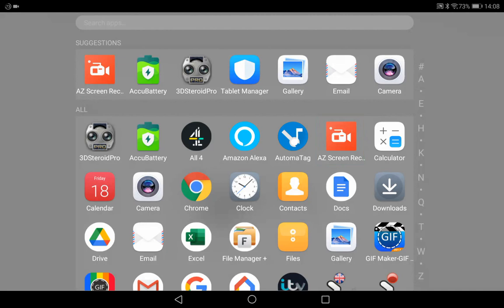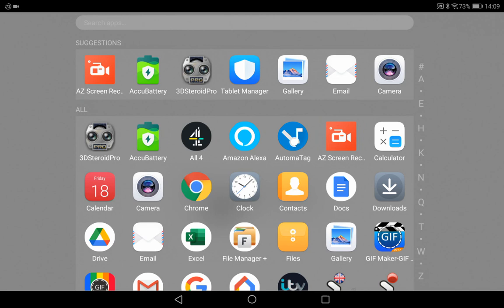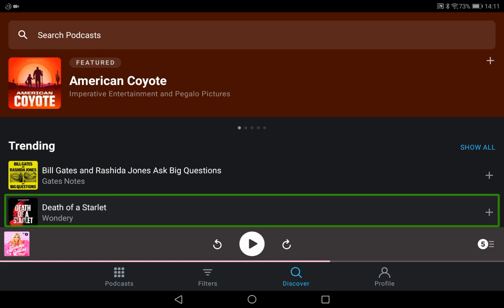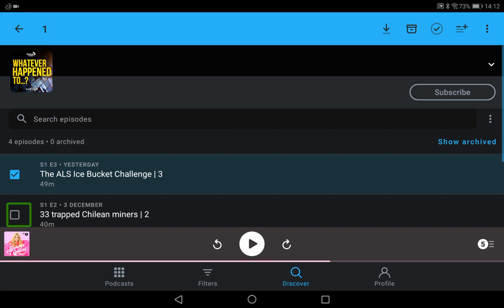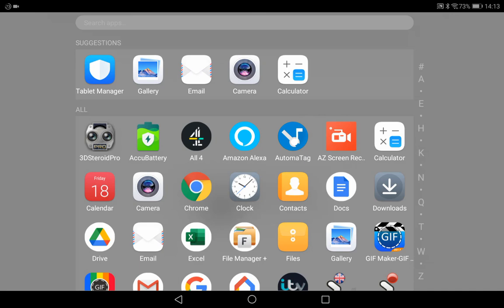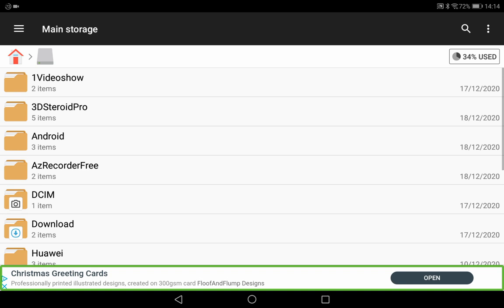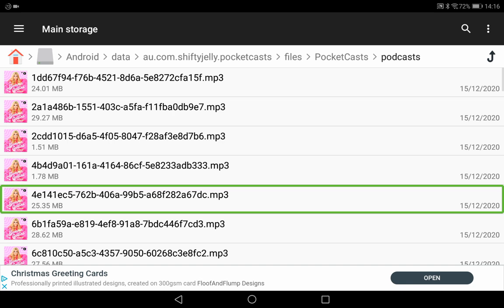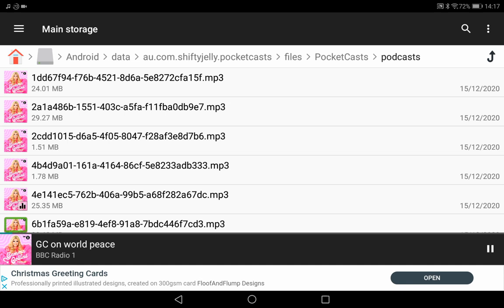Download BBC Podcasts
here is a tutorial on how to download podcasts via pocket cast and accessing the files to put on a USB device.